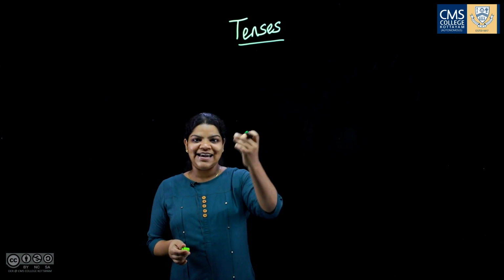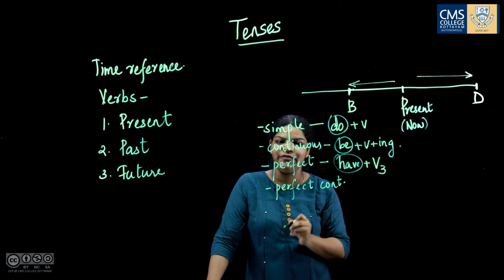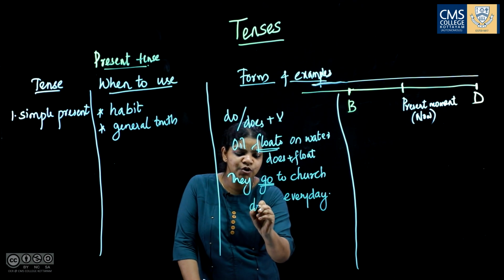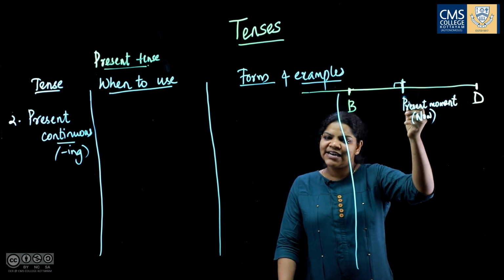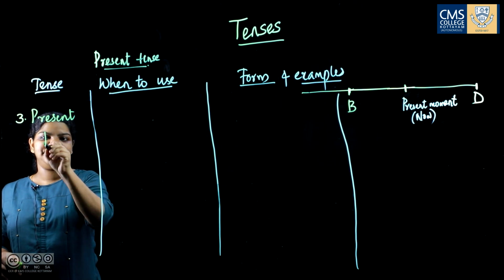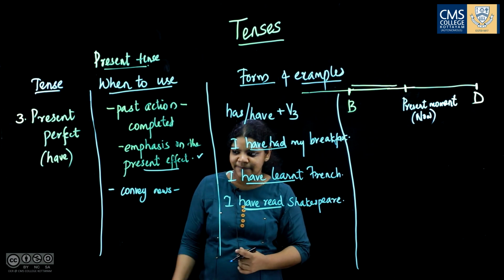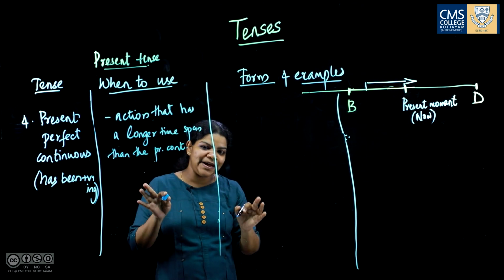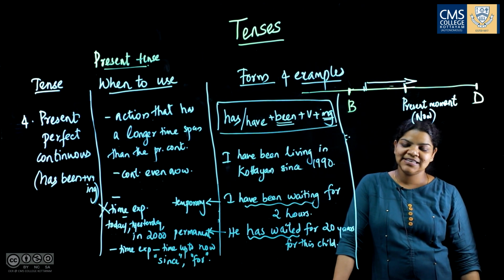Present Tense - Finetune your English | Betty Elsa Jacob | Department of English